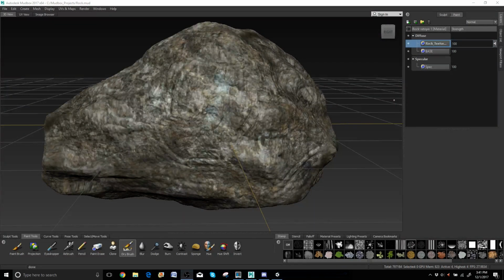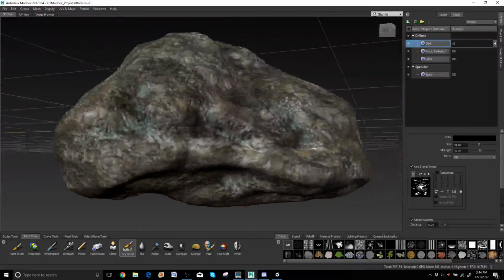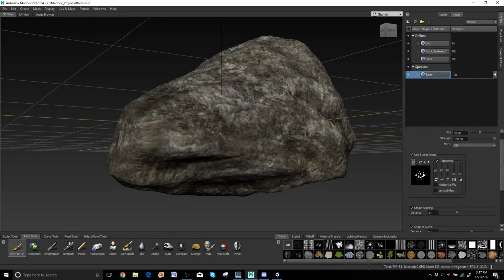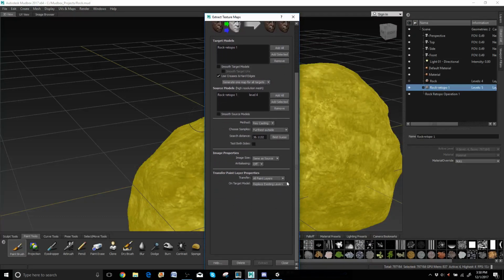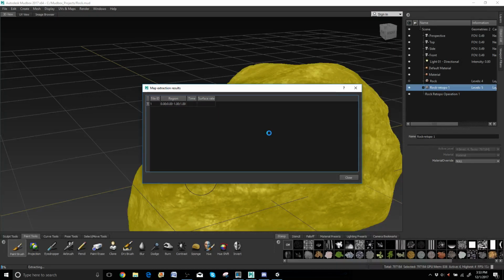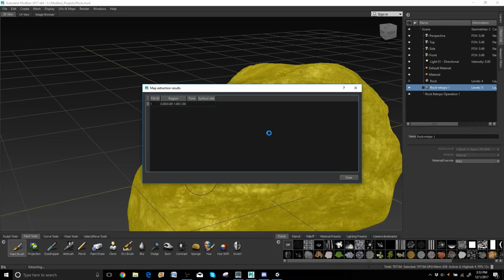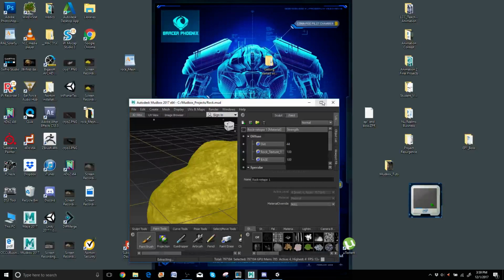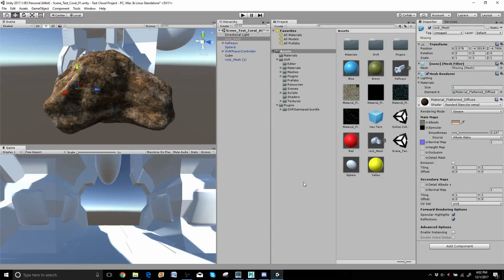Mudbox Tutorial: Project Rock: Part5